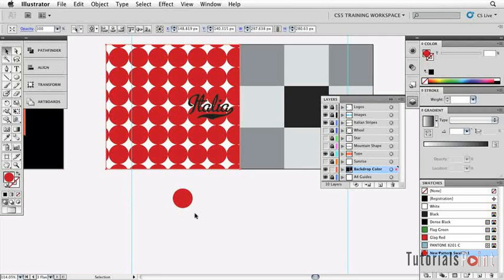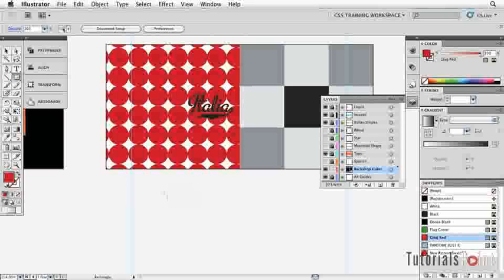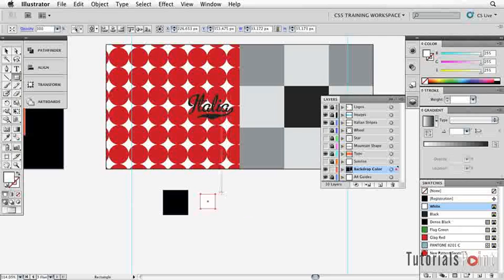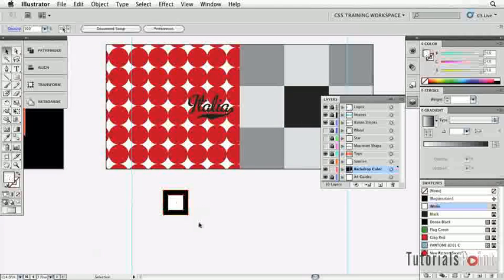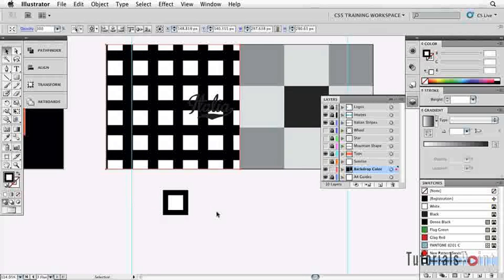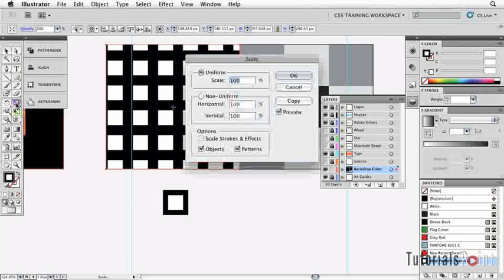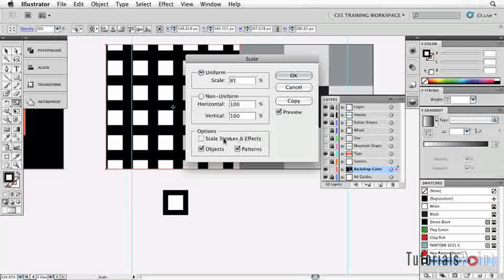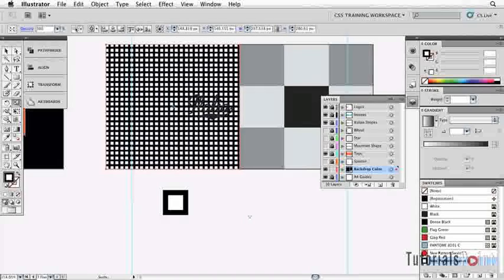Adobe Illustrator CS5 Essentials Fine-Tuning & Scaling Patterns